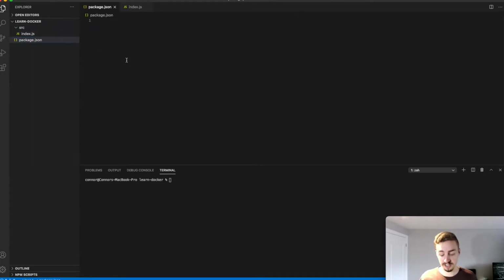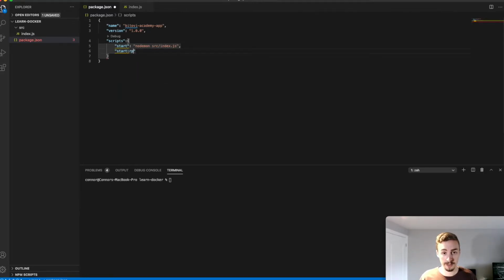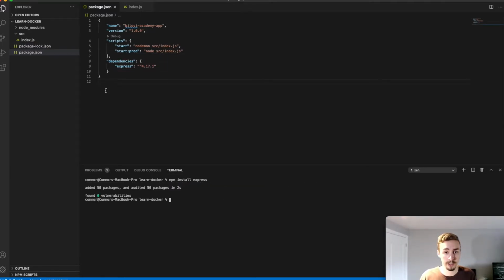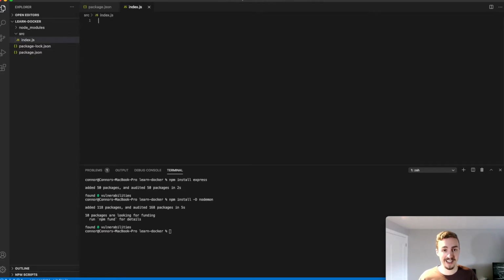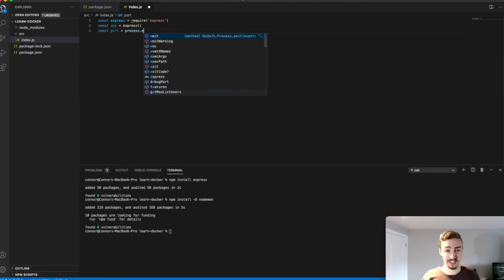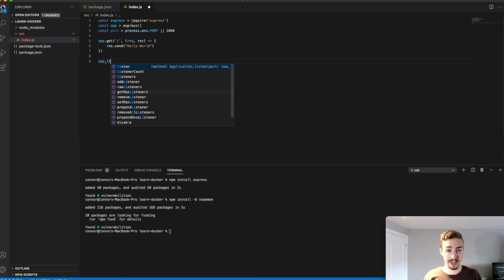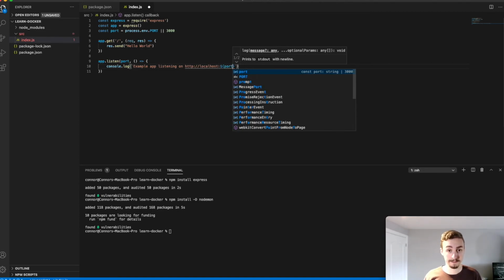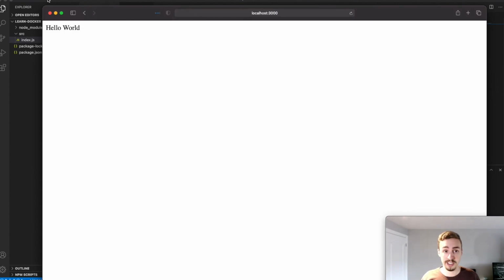Learn Docker 3: Build a NodeJS App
Bitovi can help you create amazing applications. We follow a proven process to avoid costly shortcuts and as a result, our apps cost less over the long-term. Reach out so we can work with your teams to enhance your DevOps pipelines according to your organization's needs, regardless of team size or complexity.